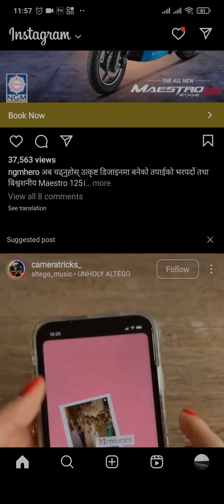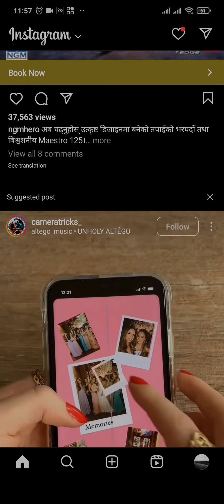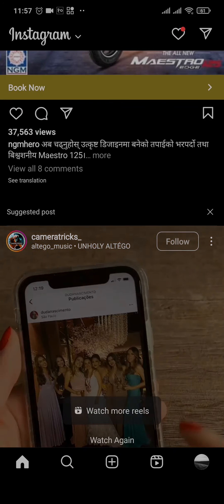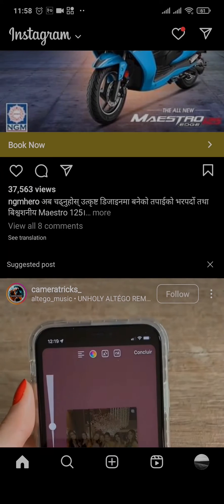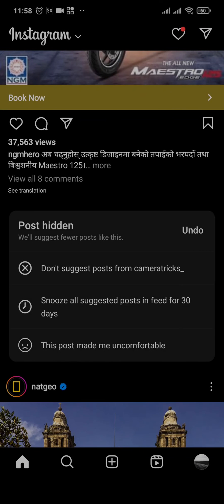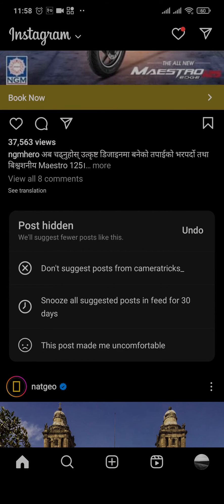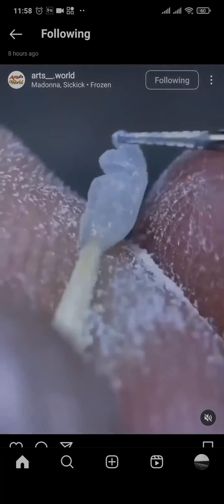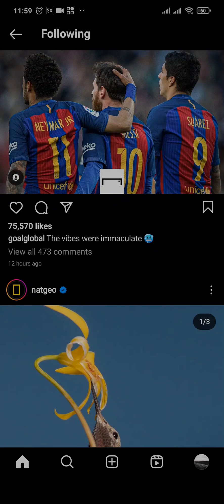How To Turn Off Suggested Post On Instagram (2023)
This video guides you through the exact steps on how to remove or block instagram suggested post on homepage.